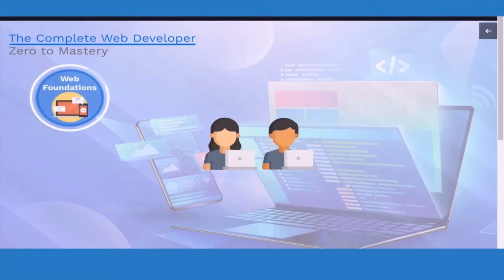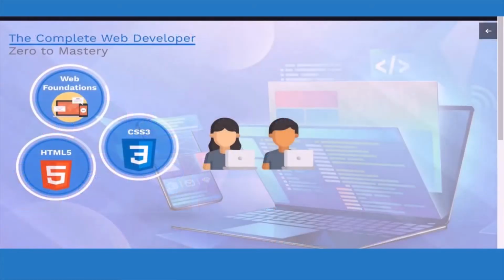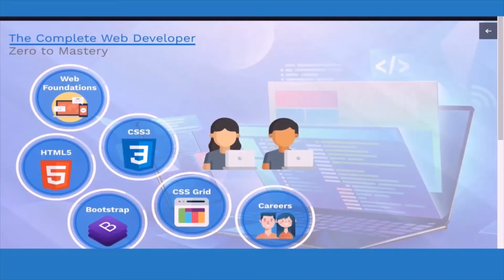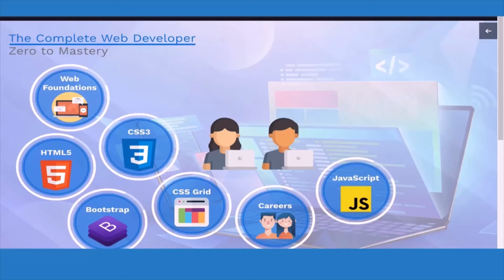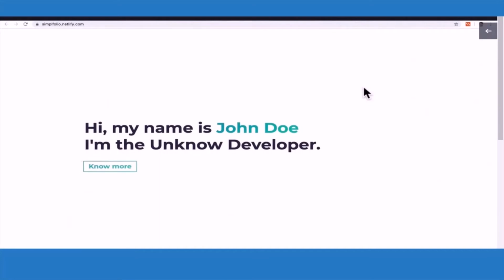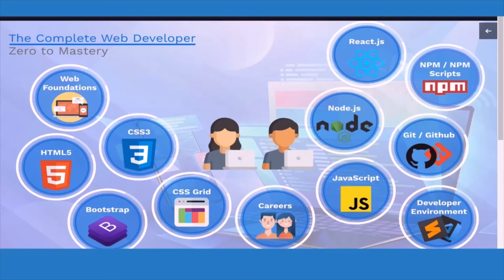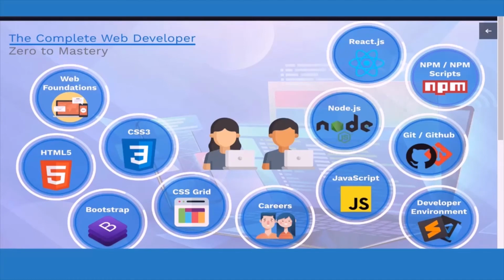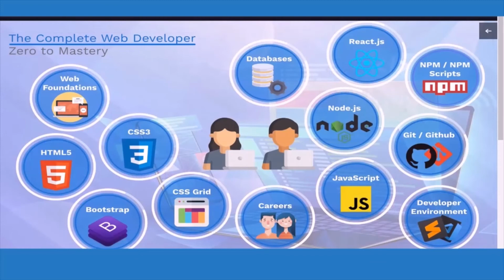The Complete Web Developer: Zero to Mastery course outline